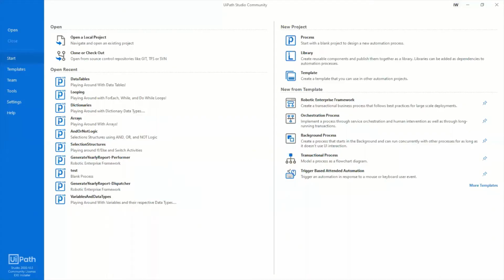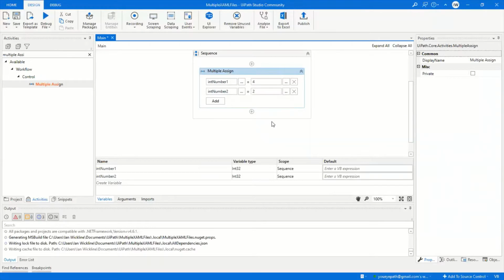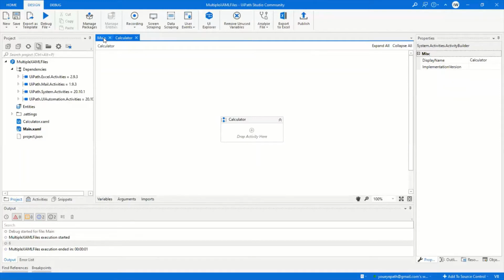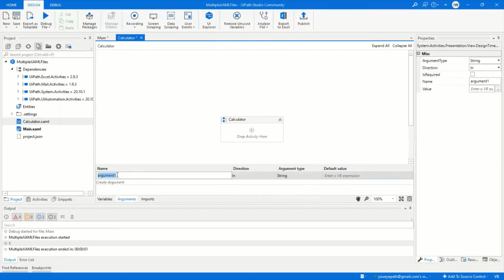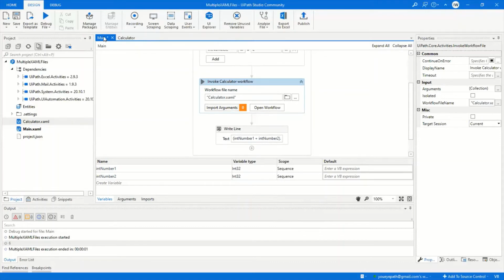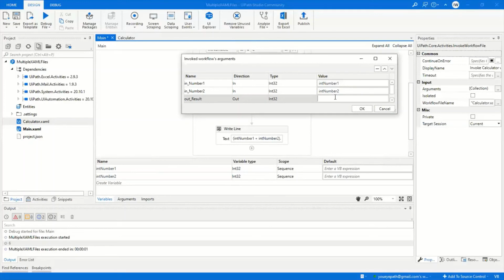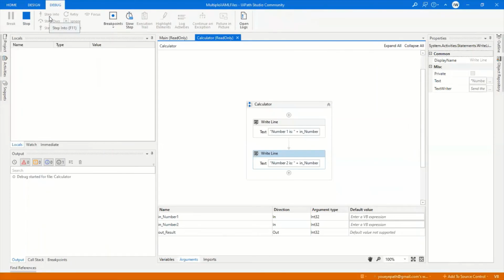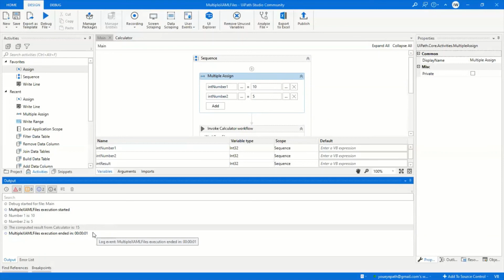Working With Multiple XAML Files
Dealing with Multiple XAML files is imperative as it pertains to understanding one of the most foundational aspects of the ReFramework.  This project is designed to break this concept down into more fundamental pieces in an attempt at making the passing of variables between multiple XAML files easier to understand.